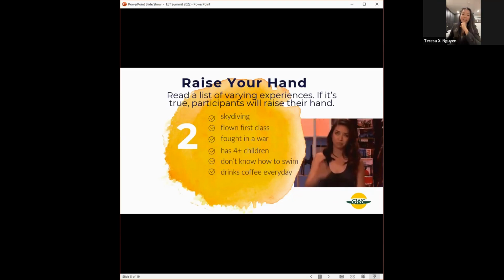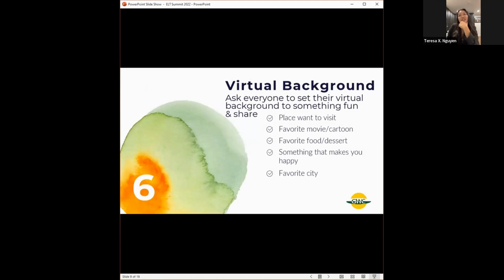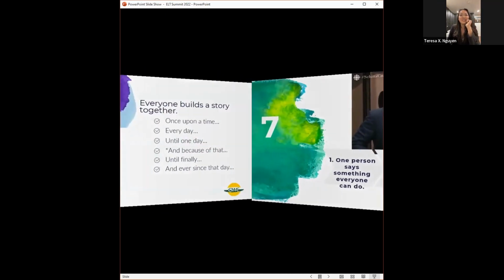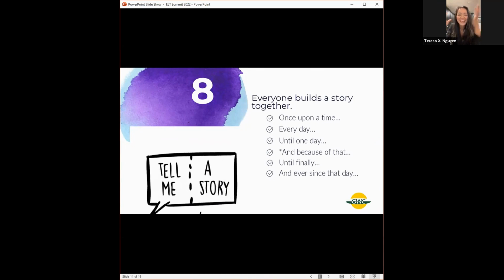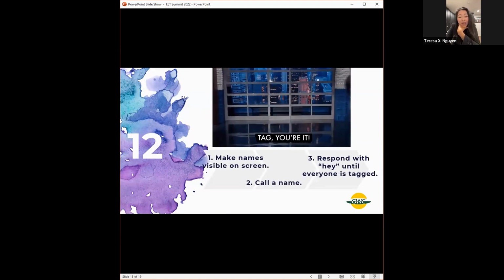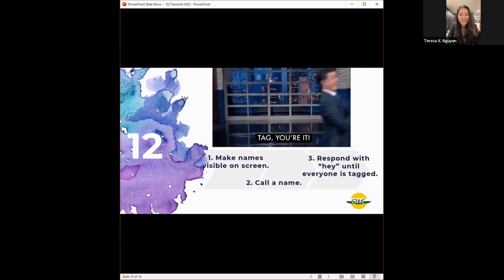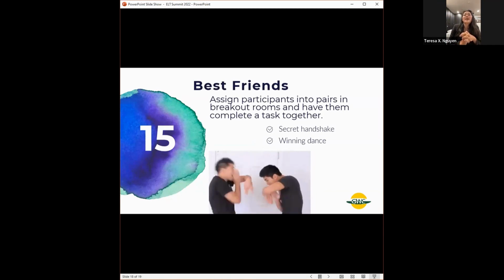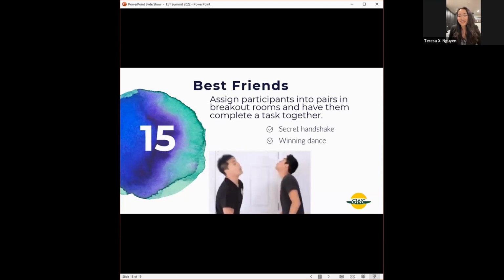Ten Popular Activities and Microlessons to Engage English Students Via Zoom | Teresa X Nguyen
Watch Teresa X. Nguyen's session on covering ten popular activities and microlessons to engage English students online.

Teresa is Department Chair and full-time faculty of ESL/ELL at Golden West College located in surf-city Huntington Beach, California. After receiving her Master’s in Linguistics, she became committed to teaching English both abroad and in the United States.

Her YouTube education projects, materials writing, and classrooms reflect over 15 years of learning and teaching experience. The experiential foundations for her communicative creative projects are her own struggles and successes as an international student studying abroad in Korea, Spain, and China as well as the depth and breadth of her teaching experience. Nguyen has taught specialized English to immigrant adults in corporate America and to Vietnamese programmers in corporate Vietnam. She has taught academic English to elementary, high school, undergraduate, graduate, and re-entry students from over 30 different countries. Yet her most rewarding teaching experience thus far is with immigrants and refugees.